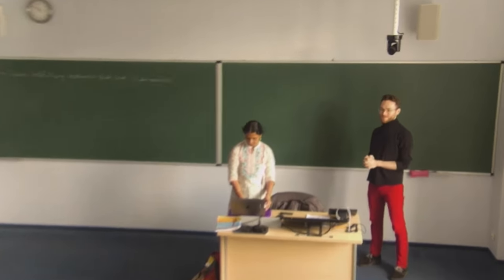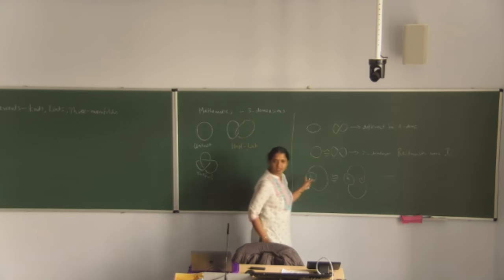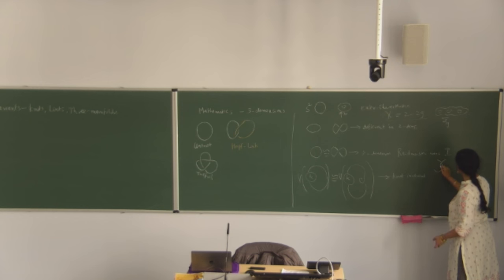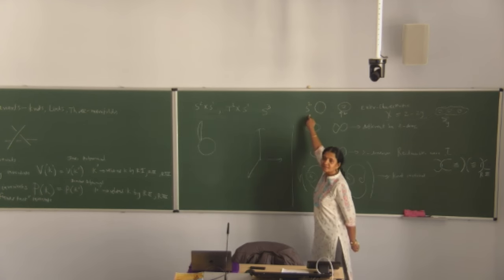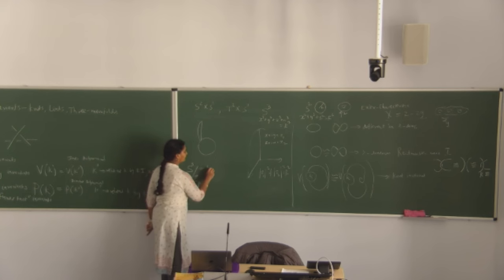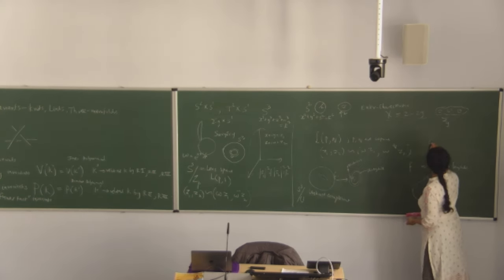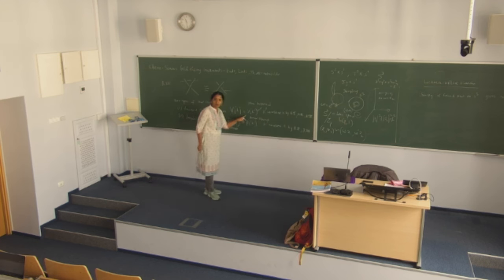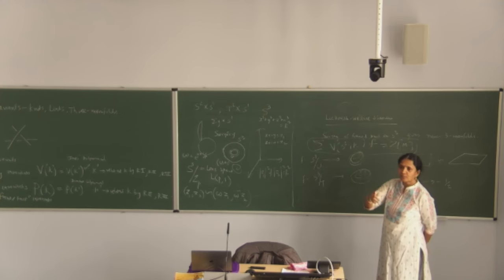Ramadevi Pichai, Chern-Simons Field Theory Invariants: Knots, Links and Three-Manifolds -lecture 1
First lecture of the series by Ramadevi Pichai (Indian Institute of Technology Bombay) at Simons Semester “Knots, homologies and physics” which took place at the Institute of Mathematics, Polish Academy of Sciences in Warsaw